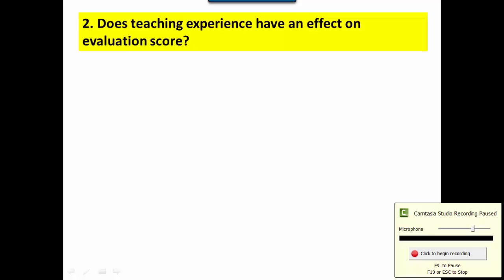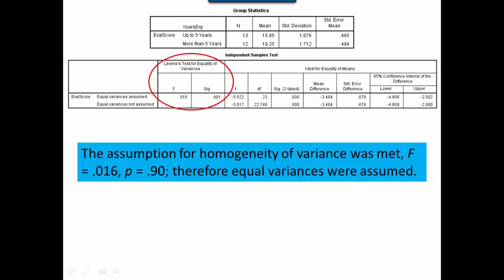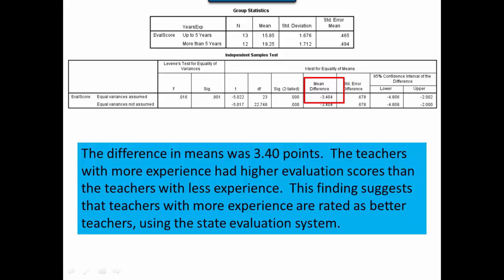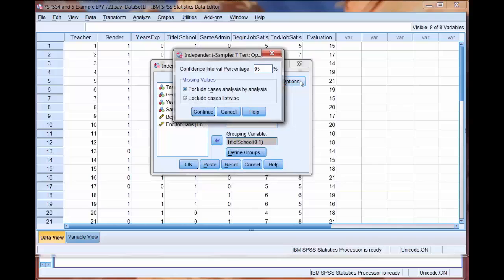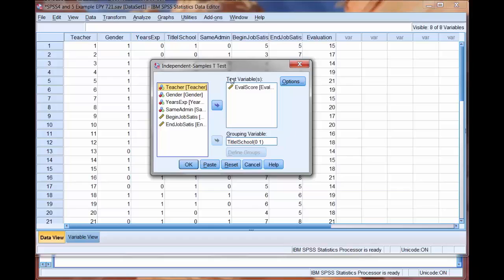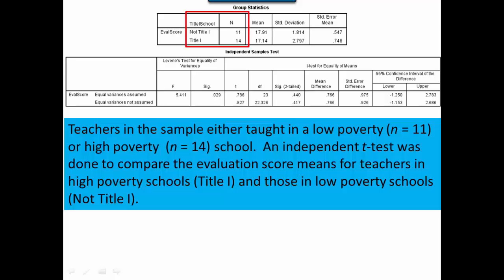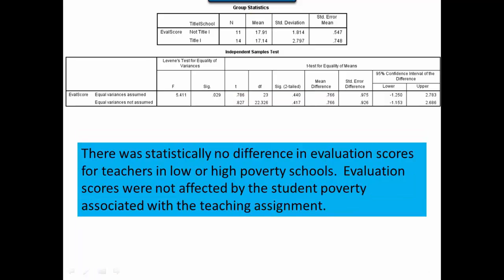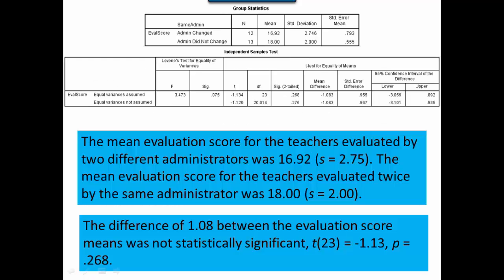SPSS Independent t Test Part 2 Old